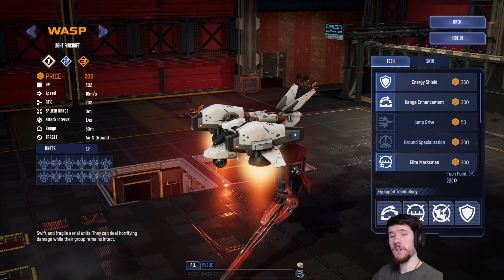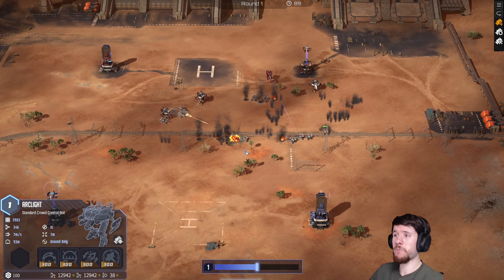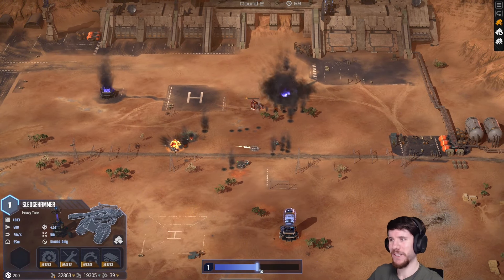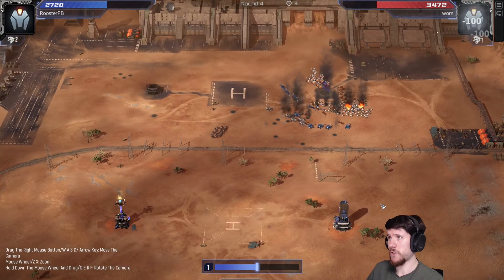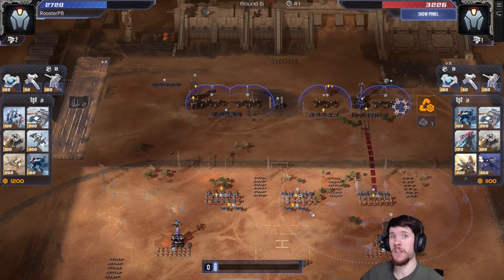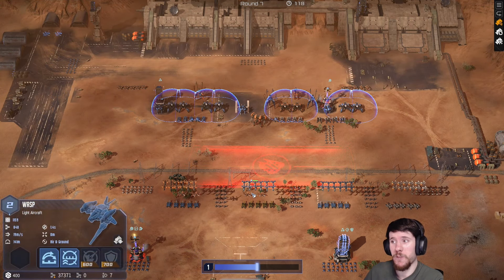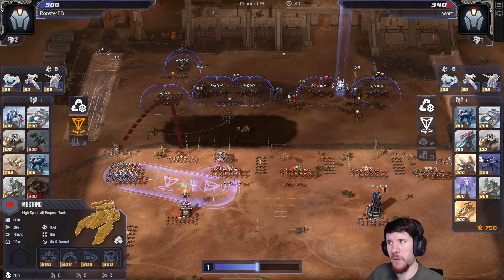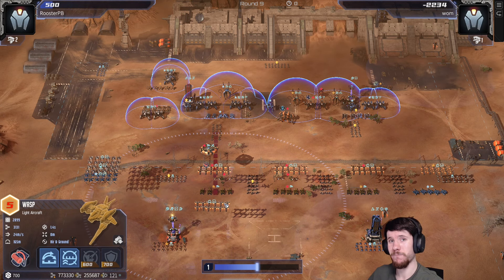HOW TO USE ARMOR IN MECHABELLUM! Carry Wasps vs Typhoons (Mechabellum Gameplay Commentary)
Join me in this replay where I play carry wasps with sledgehammers as my frontline! I make sure to explain my decisions throughout the game to hopefully help you make correct decisions in your games!